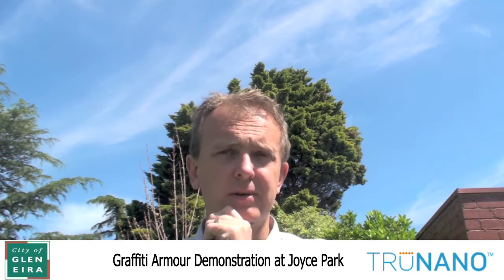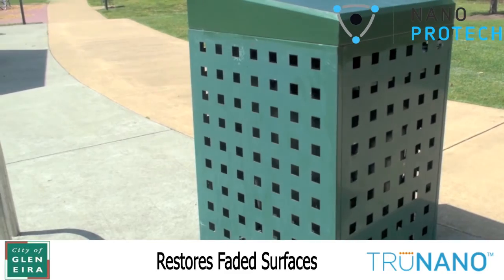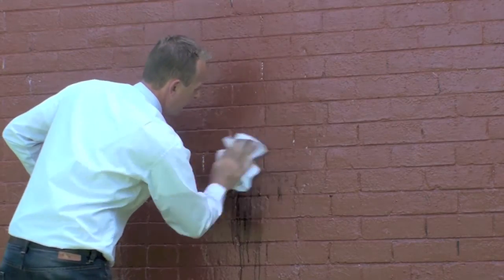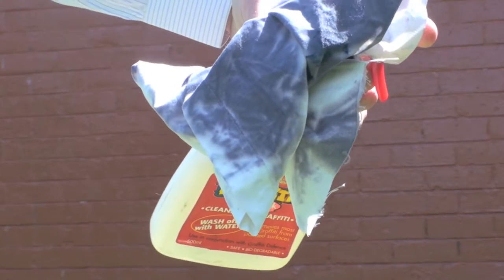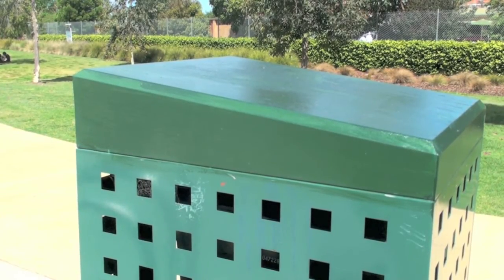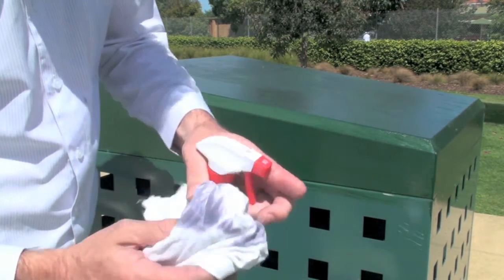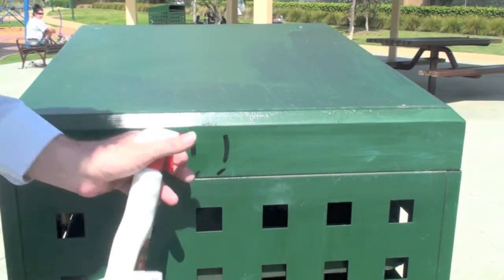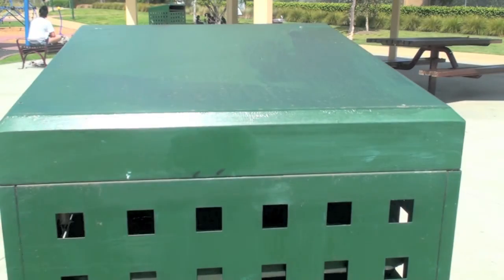TRUNANO GRAFFITI ARMOUR (with enamel paint) by Nanoprotech.mov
Trunano Graffiti Armour, using NANOTECHNOLOGY protects any surface against, graffiti, stains, acid, water and other harmful chemicals. Low in VOC's (Volatile Organic Compounds) Trunano Graffiti Armour is the most environmentally, non sacrificial coatings on the market.